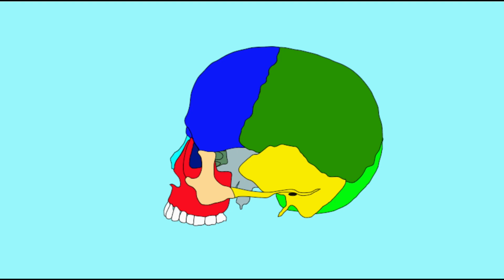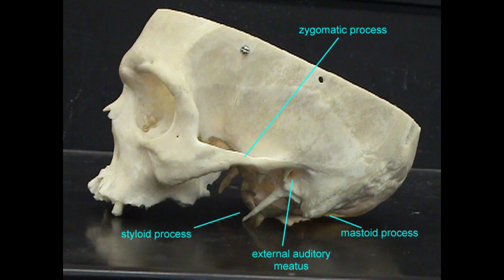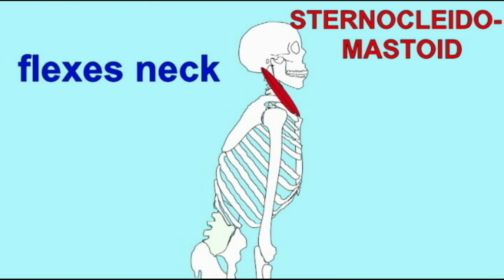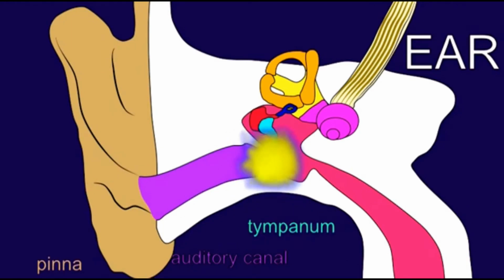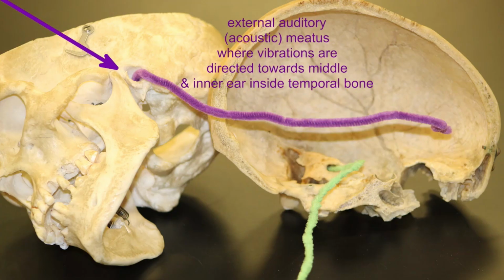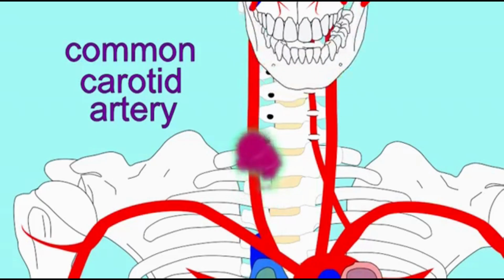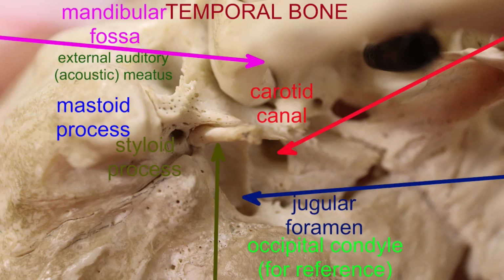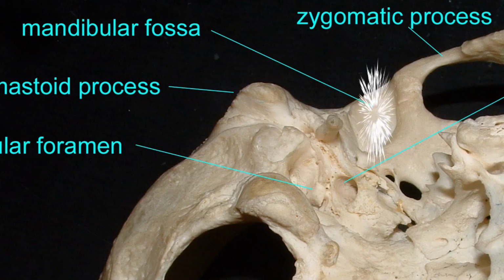the TEMPORAL BONE